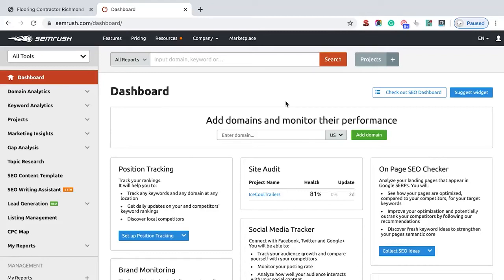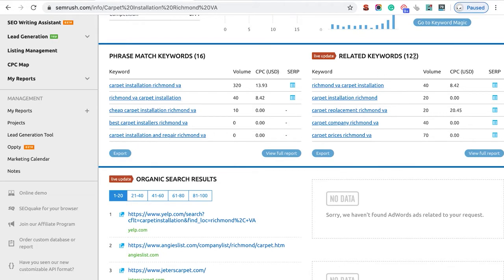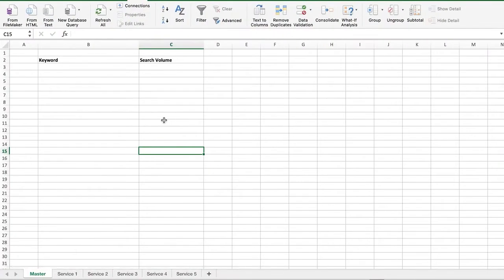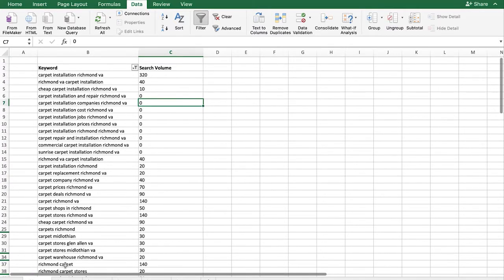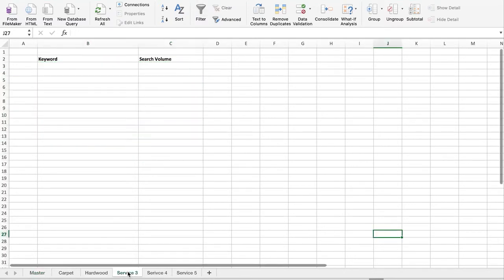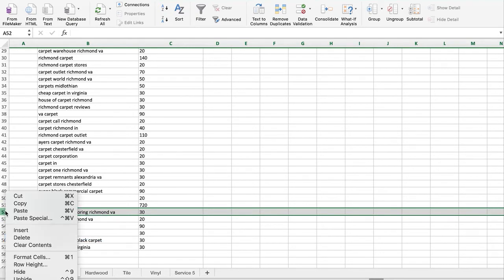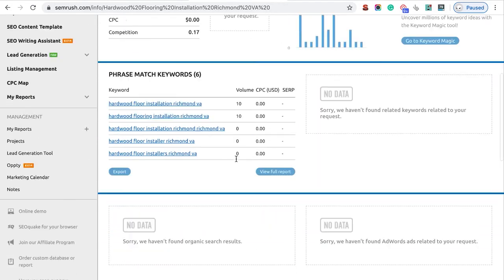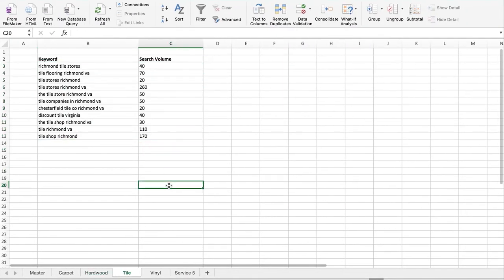How To Find Additional Keywords To Target l Local SEO - The Definitive Guide l Lesson 9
When carrying out keyword research, try to focus on keywords that have a high buyer intent behind them.

Keywords with high buyer intent are typically the ones which will generate the bulk of sales and revenue for your business.